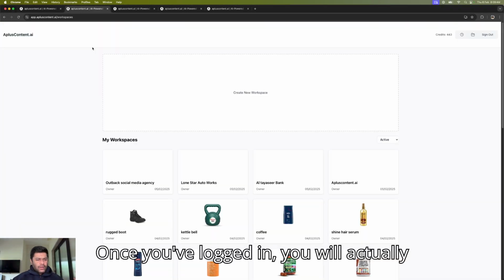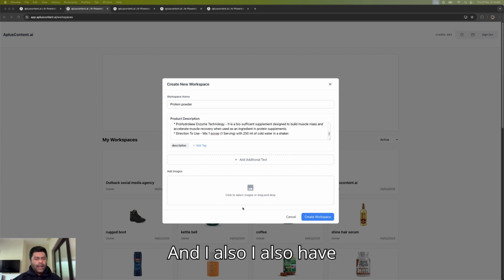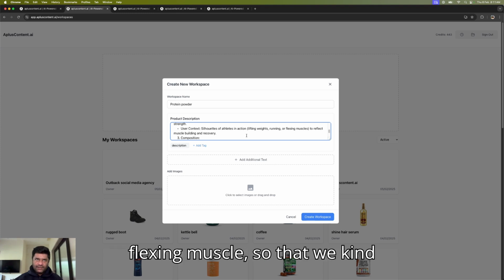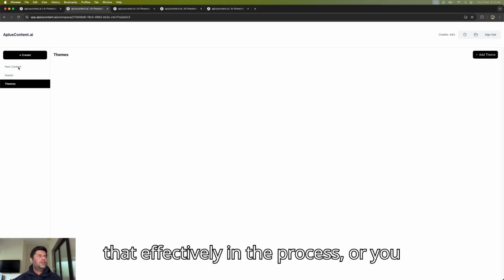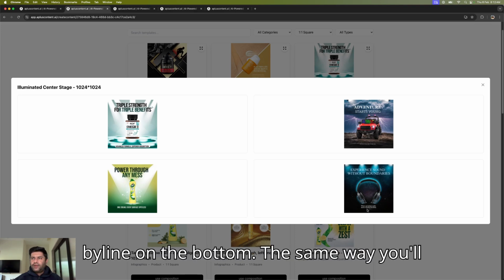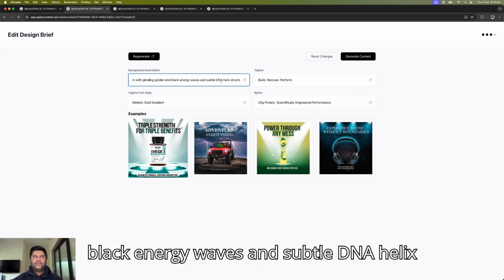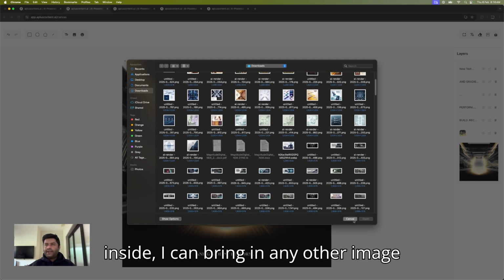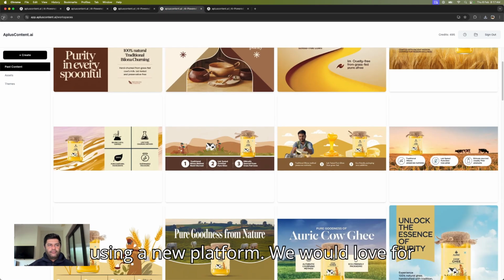Create Stunning A+ Content with AI | Revolutionize Your Product Marketing 🚀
In this video, we’ll show you how to create professional A+ content, branded visuals, and enhanced designs for your products or services—all with the power of AI! Whether you’re an agency, e-commerce business, or marketing professional, this tool will revolutionize the way you create content.

✨ What You’ll Learn in This Video:
 • How to upload your brand assets (fonts, logos, images) and set up a workspace.
 • The power of AI-driven creativity to generate unique ideas for backgrounds, taglines, and layouts.
 • Step-by-step walkthrough of creating branded content for a product (e.g., a protein powder).
 • Explore customizable templates, multiple aspect ratios, and composition styles.
 • Real-time editing and how to export PSD files for further customization in Photoshop.

📌 Key Features of the Platform:
 • Editable Text & Product Placement: Move, resize, and modify elements effortlessly.
 • Seamless Branding: Import brand guidelines and generate on-brand designs every time.
 • Time-Saving & Scalable: Perfect for agencies managing multiple client campaigns.

💡 Why Use AI for Content Creation?
This tool eliminates the hassle of manual design, allowing you to create stunning visuals that are ready to publish in just minutes. Save time, reduce costs, and elevate your marketing game!

🖥️ Request a Free Demo:
See how this platform can transform your content creation process. Schedule a live demo today

✨ Try it Now and take your content to the next level: [Insert Website Link]

💬 Have Questions? Drop them in the comments, and we’ll get back to you!